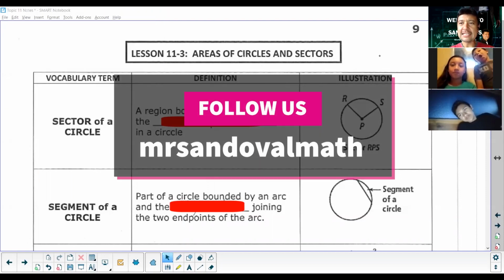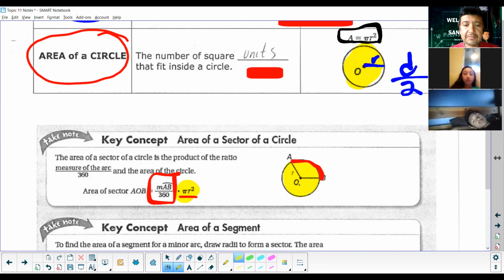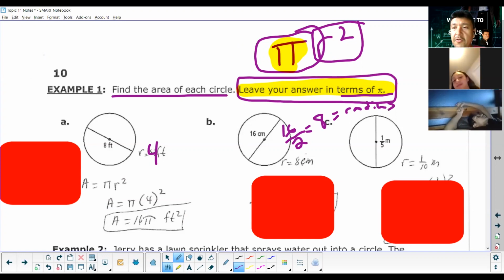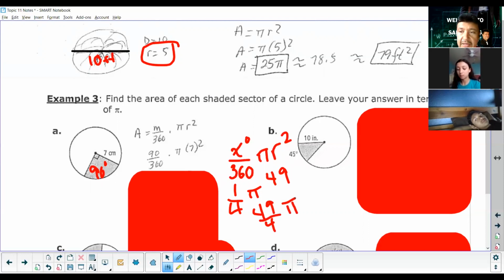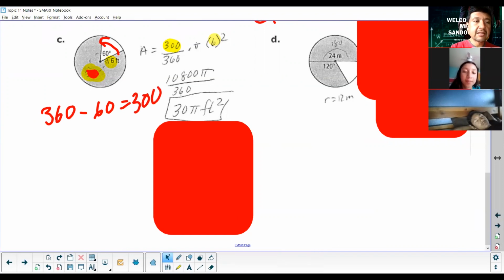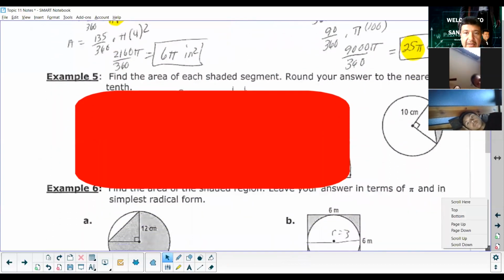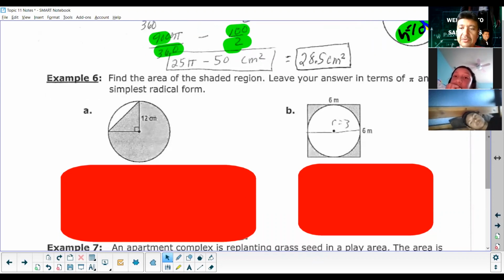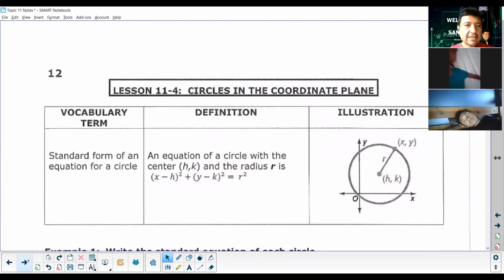Proven Area of Circles and Sectors Geometry Distance Learning. Sandoval Squad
The Sandoval Crews helps you understand how to find Area of Cirlces and Sectors. Review important techniques how to solve your most difficult problems. Dynamics are exciting because the Sandoval Crew makes it entertaining. Enjoy, Master, and Benefit